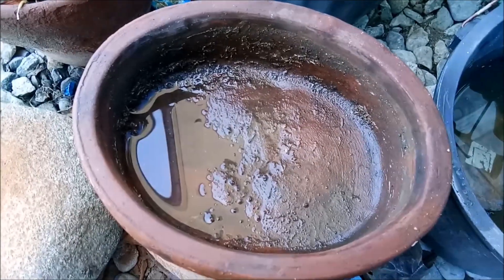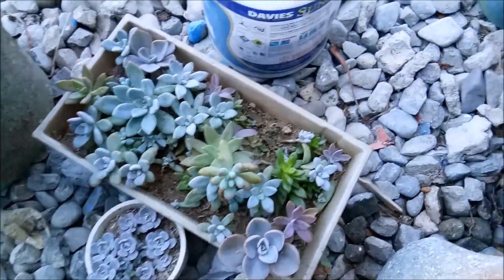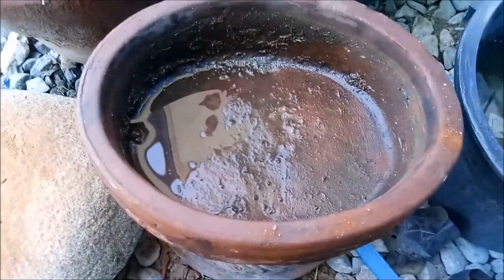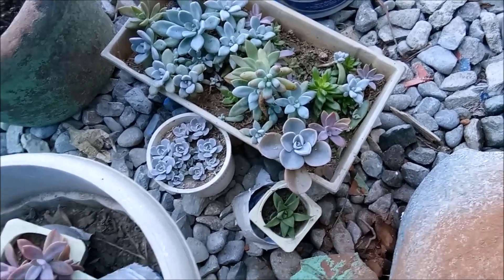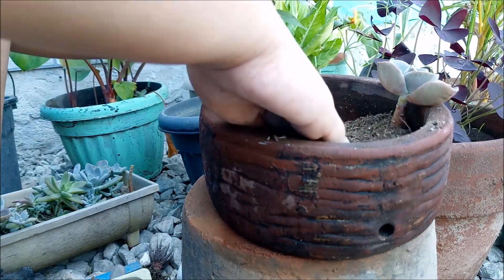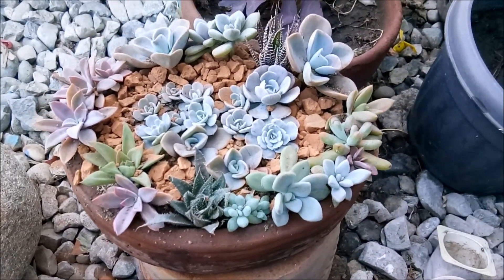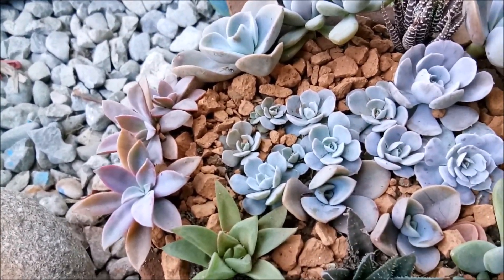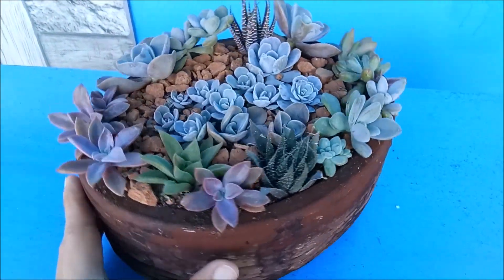Succulent Arrangement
Hi! Guys I made another succulent arrangement and this time I tried my best to video it so you could have an idea on how I make my succulent arrangement I hope this inspired you guys to try to make your own succulent arrangement.